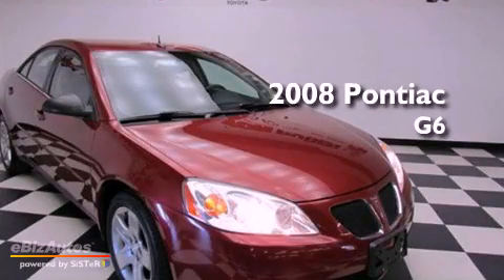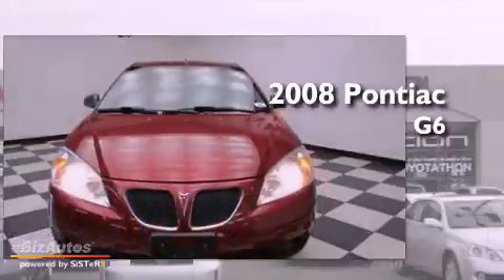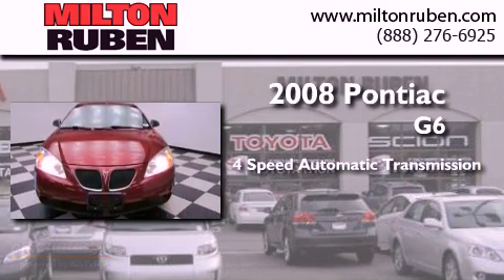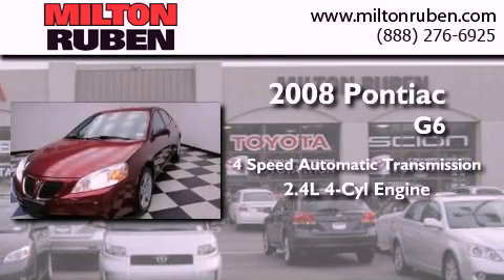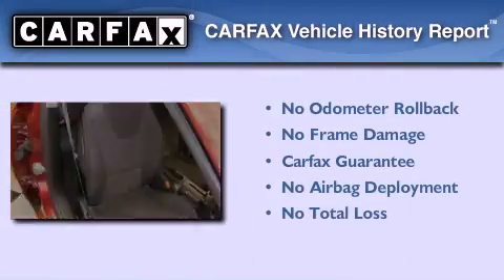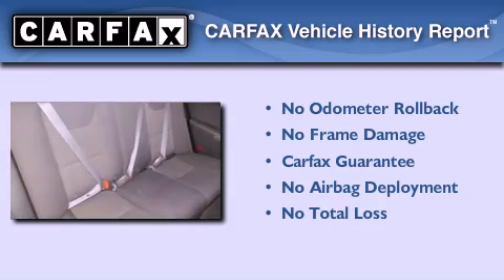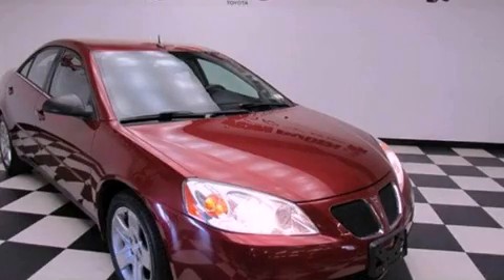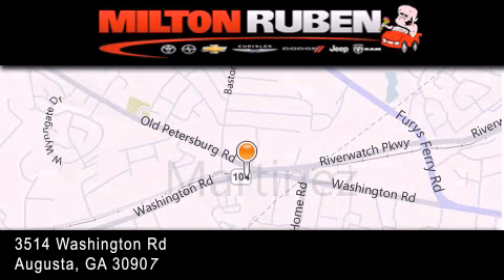2008 Pontiac G6 Hephzibah GA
Year : 2008
 Make : Pontiac
 Model : G6
 Engine : 2.4L L4 SFI
 Trans . : Automatic
 Exterior : Performance Red Metallic
 Miles : 76,678
 Interior : Ebony
 Stock : BU10071

 Pre-Owned 2008 Pontiac G6 Augusta GA